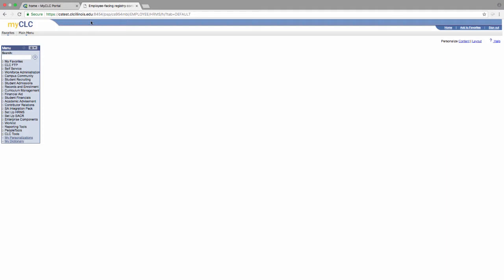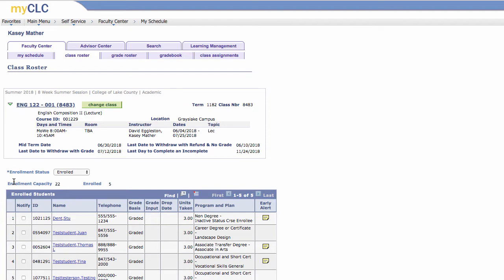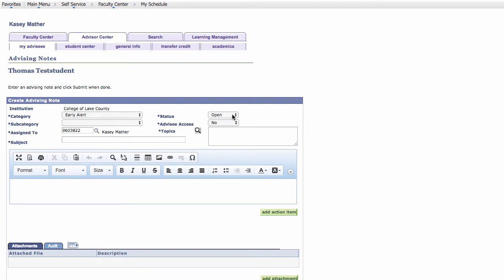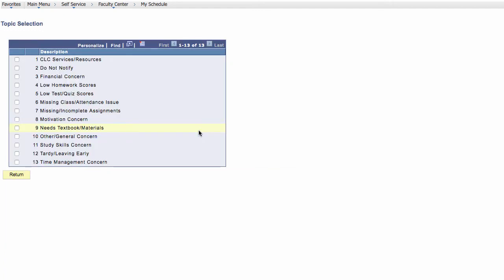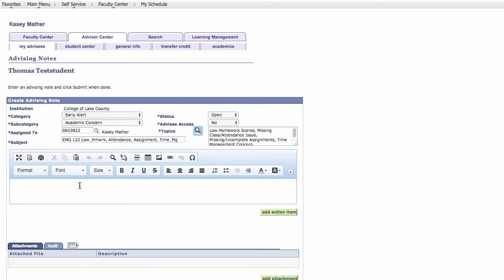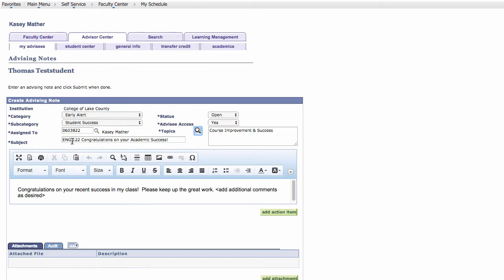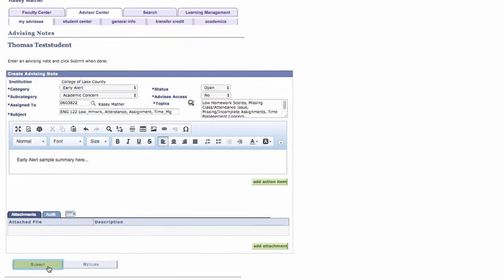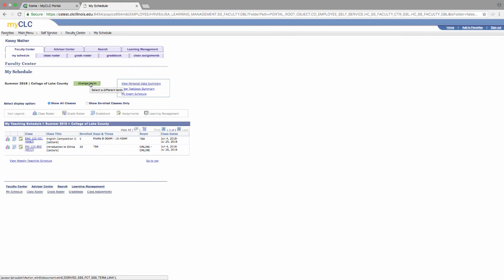Submitting an Early Alert in PeopleSoft Early Alert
CLC faculty can submit an early alert notification for students participating in CLC student success programs.  Alerts are a convenient way to share academic and success concerns as well as student achievements. This video will show you how to submit an alert in your class roster.  Additional resources are available on the CLC faculty resources intranet page.